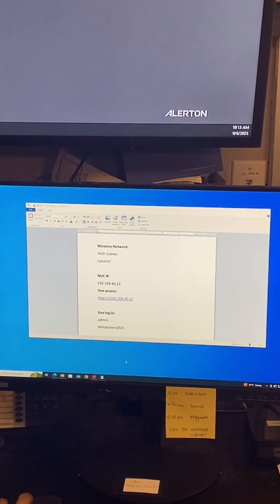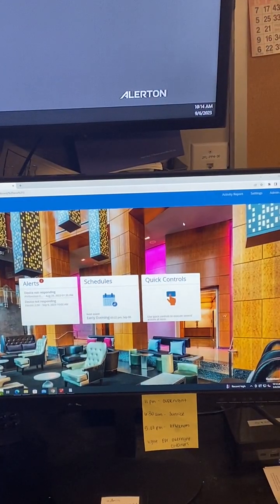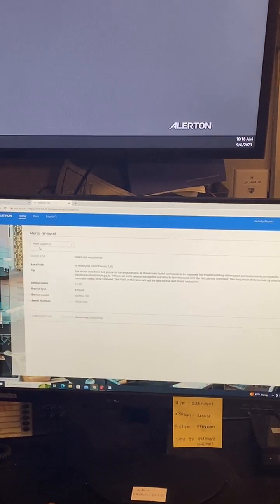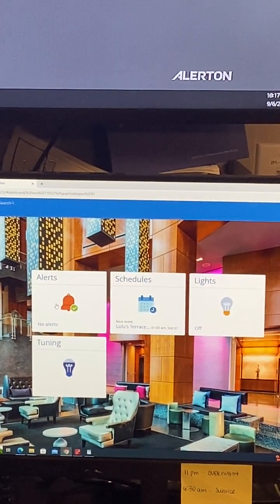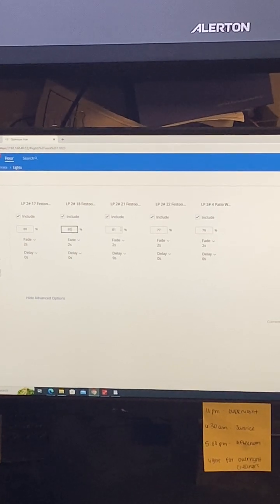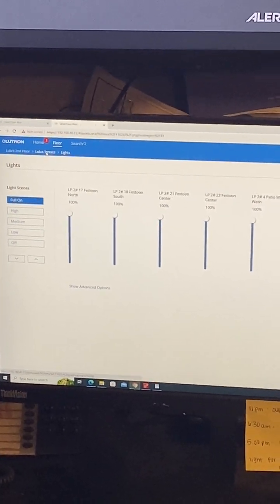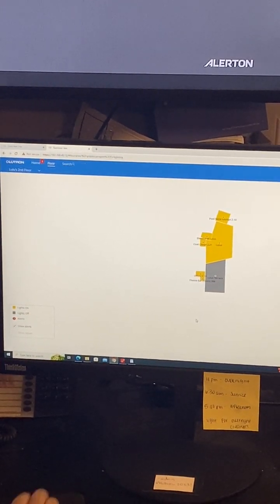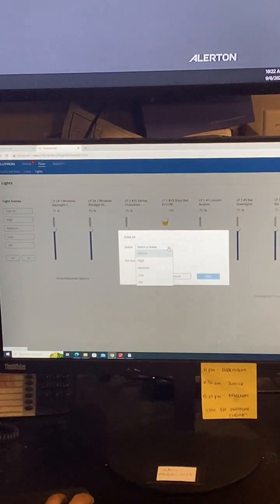2023 Lutron qVue Software Training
This is the Software Training for the Engineering Lutron Lighting qVue. Completed in the Engineering Shop 9/2023 by Lutron Technician Yeraldina and Hugh Convery